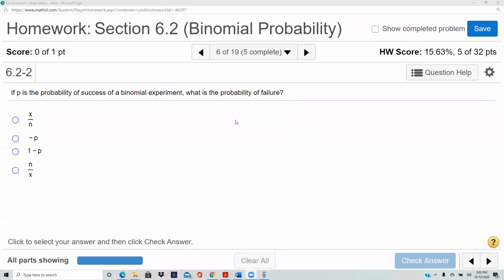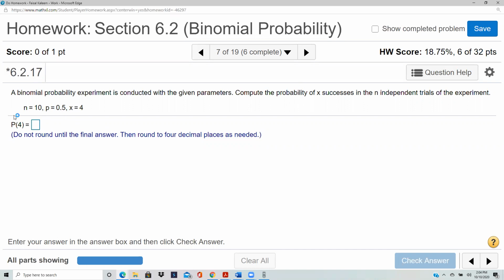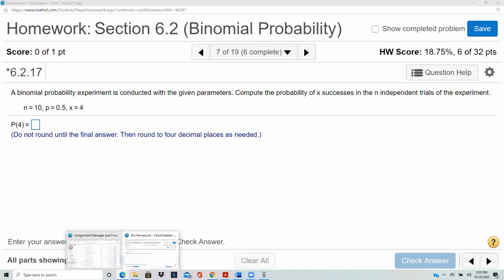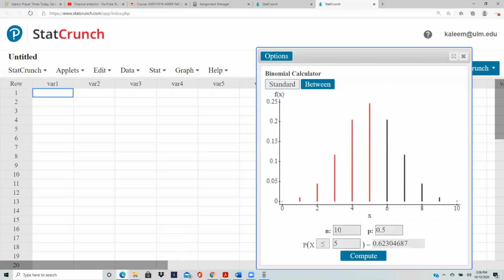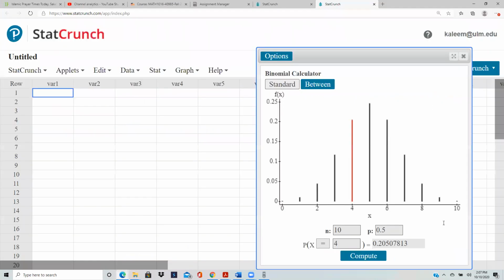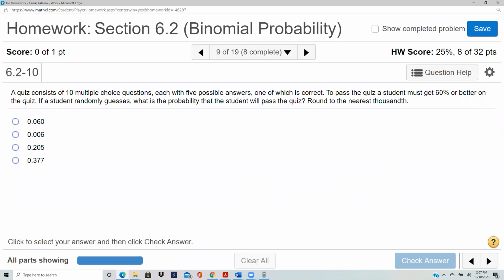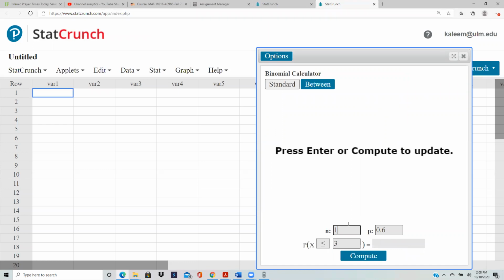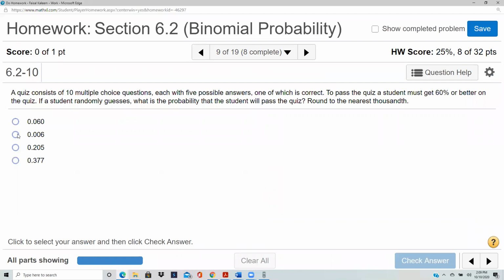Elementary Stats Lesson 79: Doing Binomial Calculations by Statcrunch (Section 6.2 Problems 6-9)